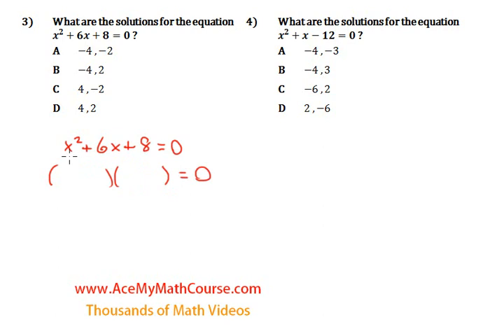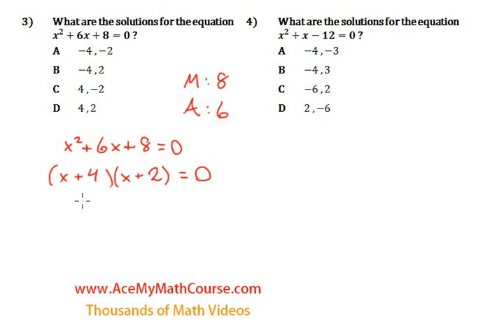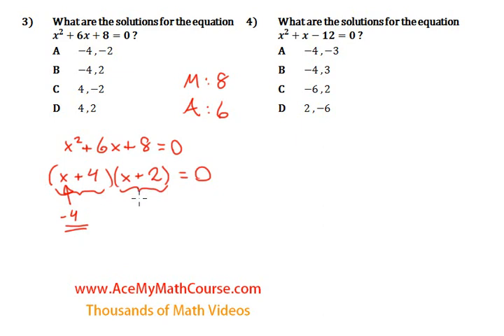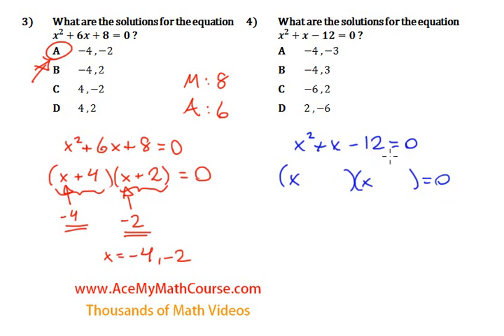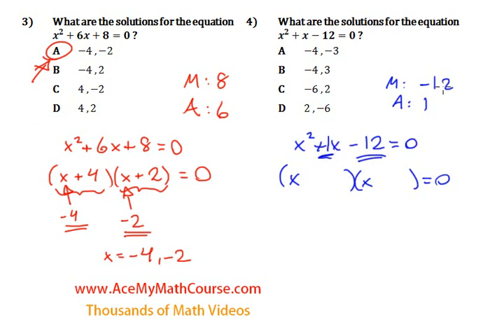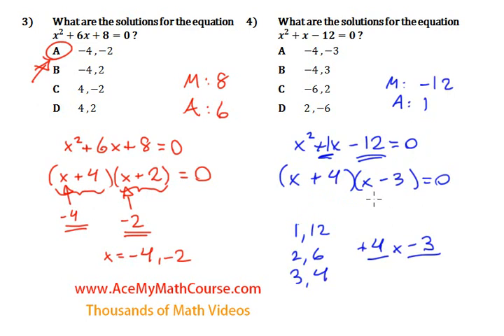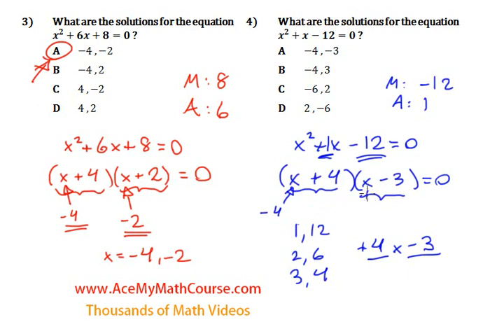Quadratics - Quiz Questions #3-4